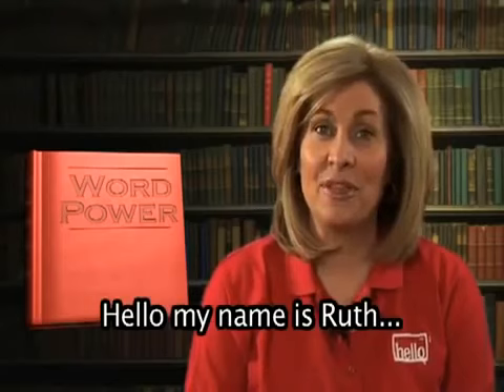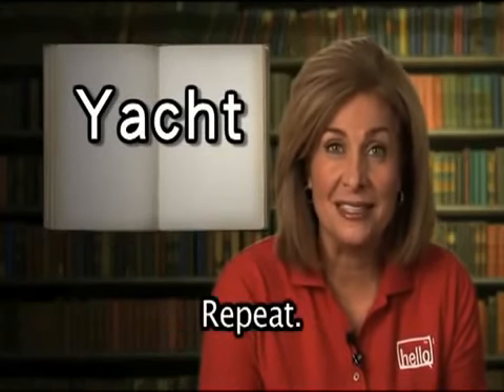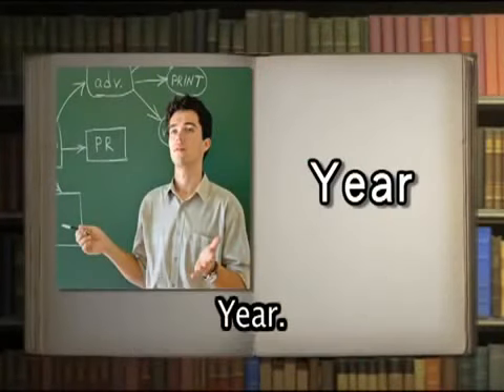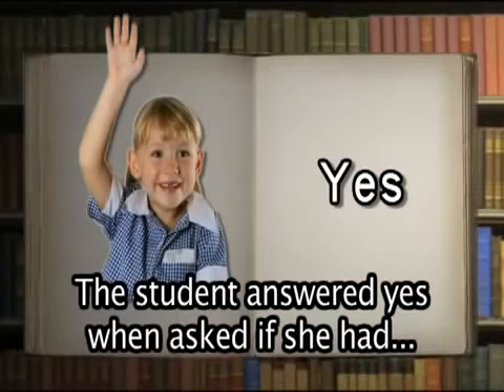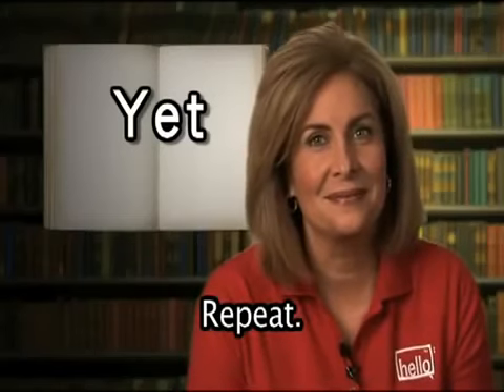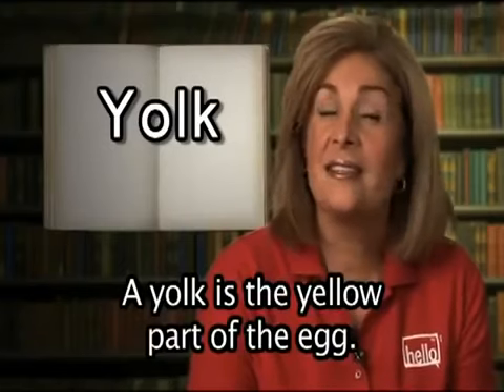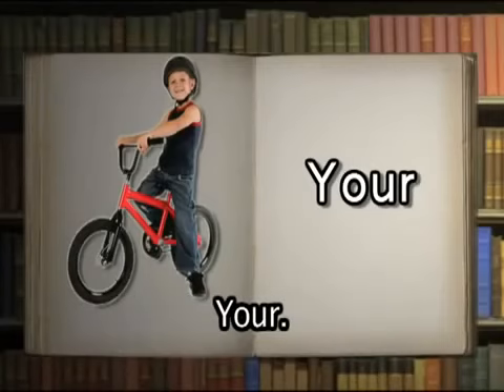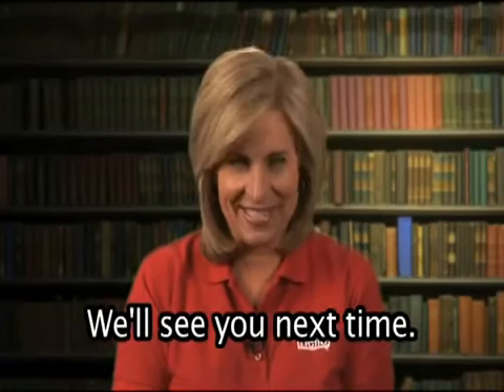English vocabulary: Hello Channel Y